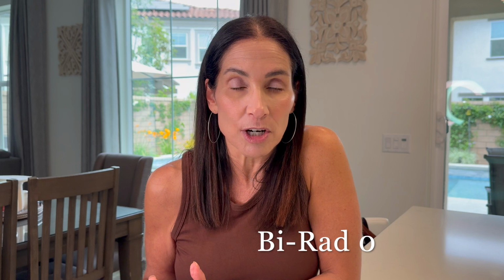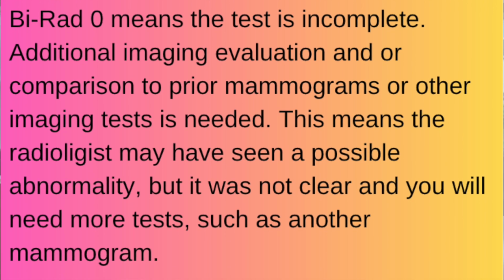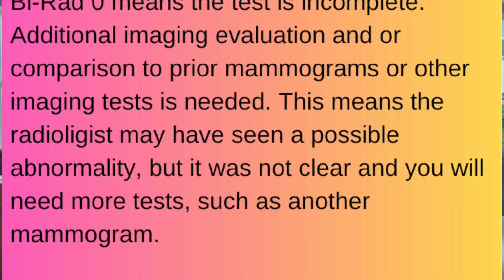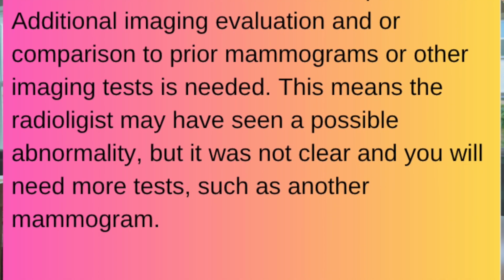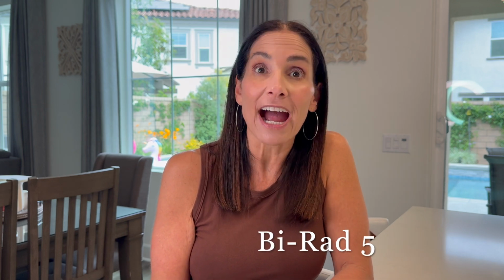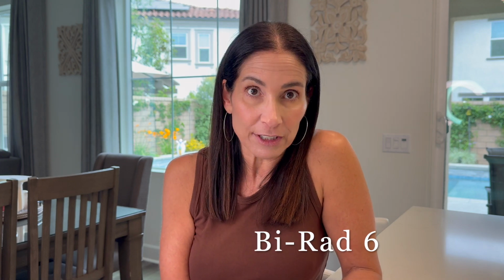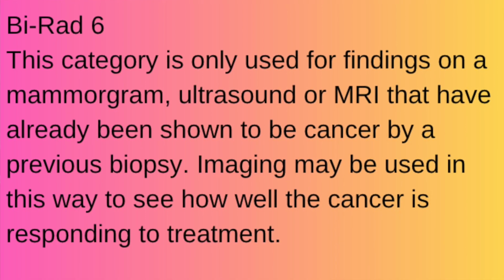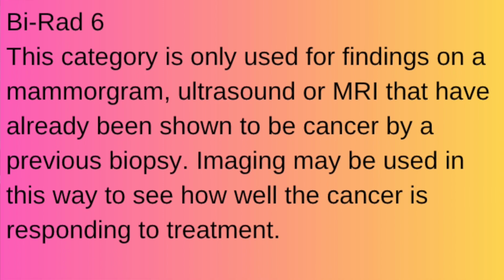Bi Rads: What does that even mean? | From a Breast Cancer Survivor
Had you ever heard of Bi-Rads or a Bi-Rad score? I had never heard this term before. I'm going to explain what Bi-Rad means and what the types and scores mean. You most likely had a score from 0-6. Let me know what you learned during your cancer treatments and share in the comments.

for more information and to read my blogs.